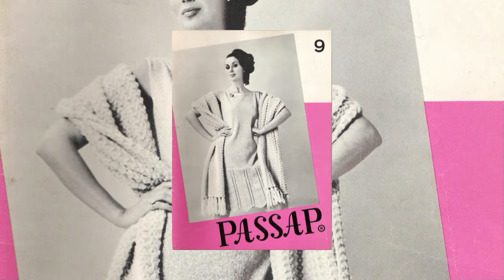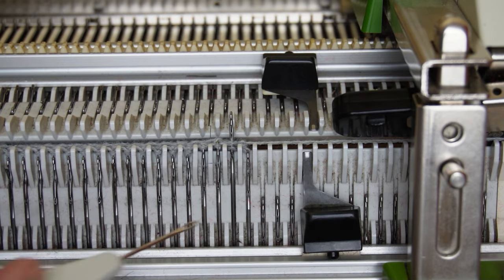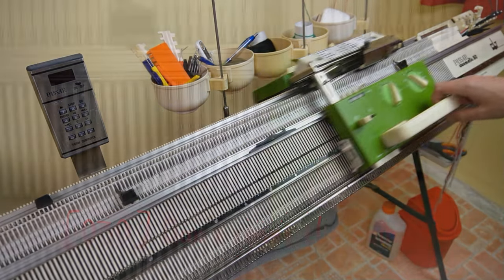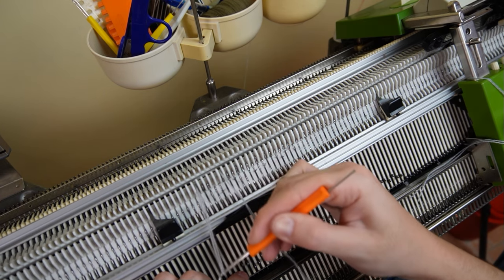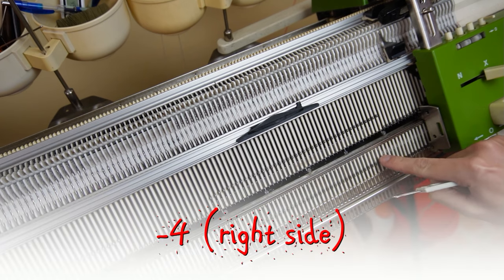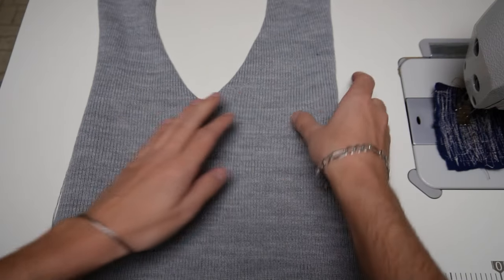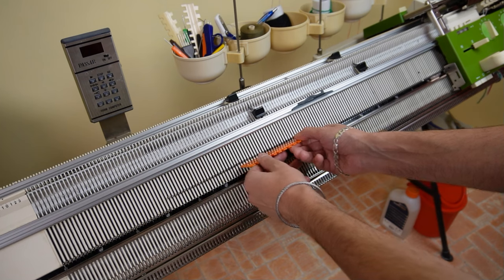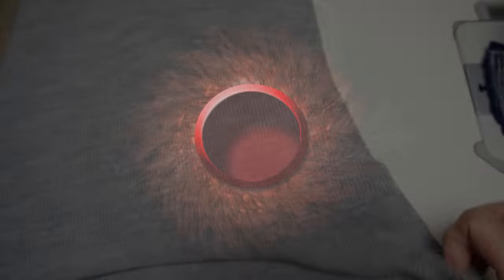I Made a Vest! Knitted Sleeveless Vest for Passap Duomatic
Welcome to my knitting adventure! In this video, I proudly showcase the creation of a stunning sleeveless vest using the Passap Duomatic knitting machine. The featured vest is the gorgeous Model 1636 from the 9th issue of the Passap magazine.

Throughout the tutorial, I guide you through the intricate process of knitting the backside and front side of the vest, demonstrating the steps for crafting perfect armbands and a stylish neck band. It's a comprehensive journey from start to finish, providing insights and tips for fellow knitting enthusiasts.

One challenge I encountered is resizing the vest, and I openly admit that I'm seeking your expertise! If you have a favorite method for resizing garments or any valuable tips to share, please drop them in the comments below. Let's create a community of knowledge and creativity.

►TIMESTAMPS:
00:00 Intro
00:20 Knitting Part A (front and back piece)
02:22 Knitting Part B (front and back piece)
05:44 Knitting Part C (back piece)
12:16 Knitting Part D (back piece)
16:22 Back piece
16:32 Knitting Part C (front piece)
21:24 Knitting Part D (front piece)
27:45 Knitting Part C (other half)
32:06 Front piece
32:16 Knitting the armbands (knit twice)
34:40 Knitting the neckband (knit once)
37:24 Making up
37:38 Final result